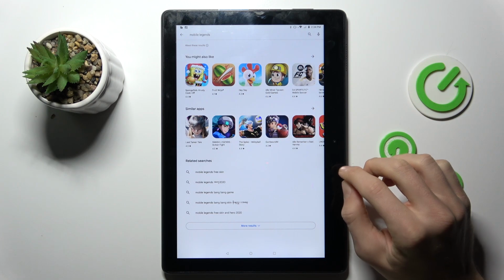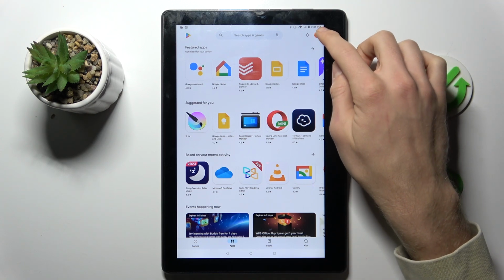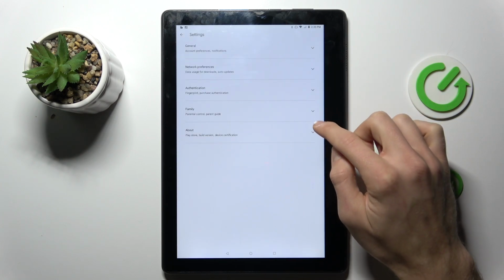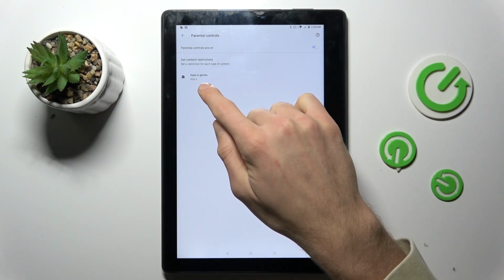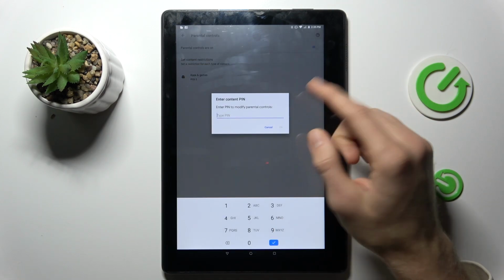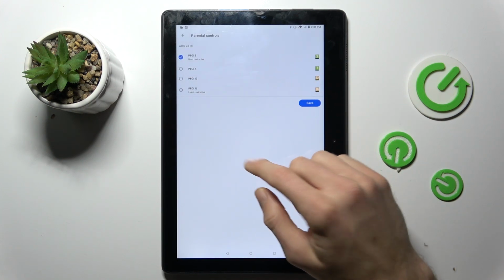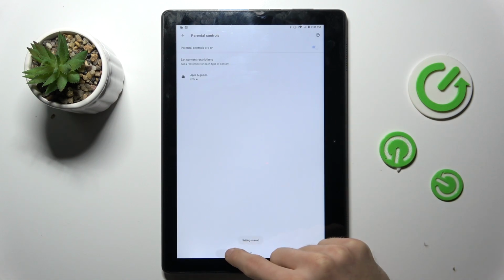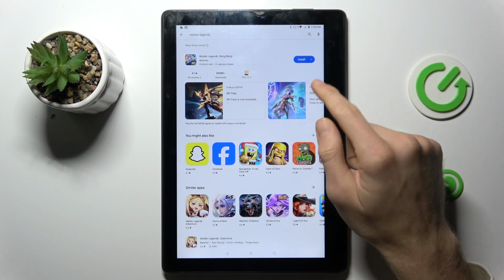LENOVO TAB E10 Fix Games Not Visible In Google Playstore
Encountering issues where games are not visible in the Google Play Store on your Lenovo Tab E10? Our quick troubleshooting guide provides easy steps to restore visibility and get your gaming apps back on track.

Are your games not visible in the Google Play Store on your Lenovo Tab E10? Follow our tutorial for a quick fix.
What common reasons could lead to games not showing up, and how can you resolve them?
Ready to rediscover your favorite games? Watch our video to troubleshoot and restore visibility on your Lenovo Tab E10.